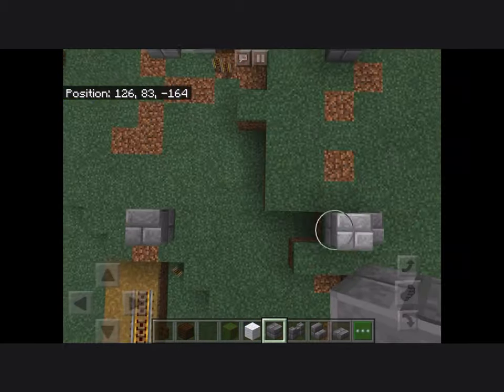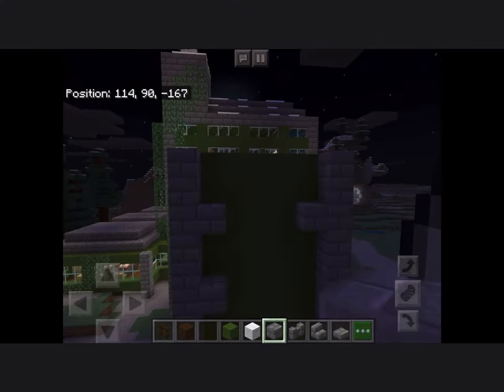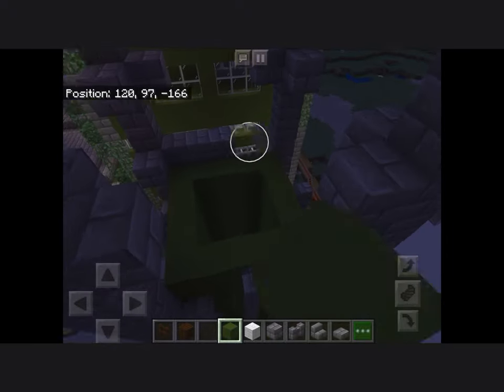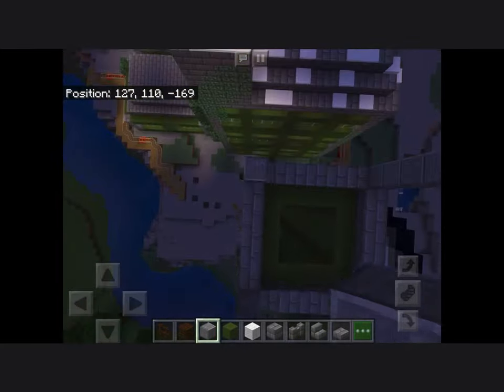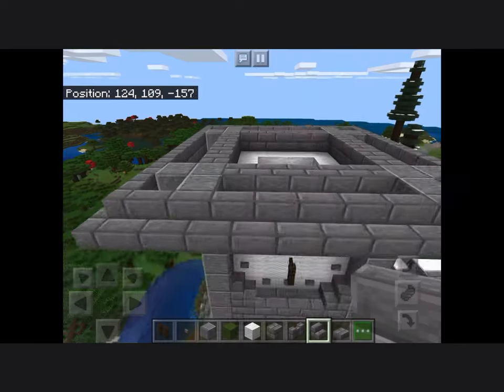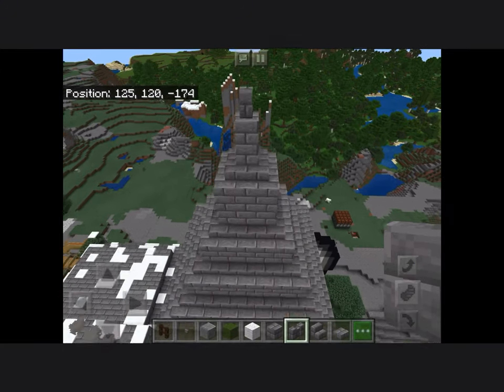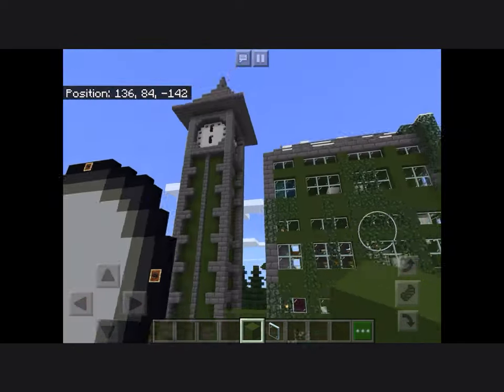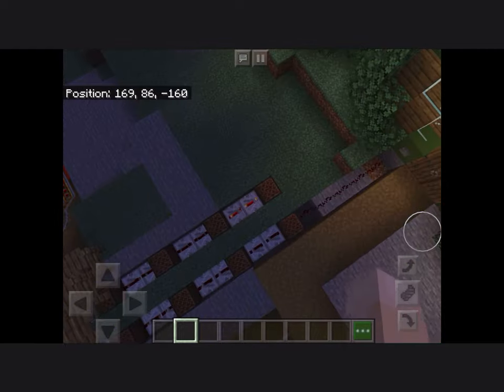Let’s build ep5 s1 clock Tower/bigben chimes